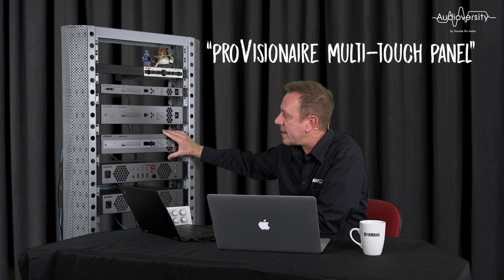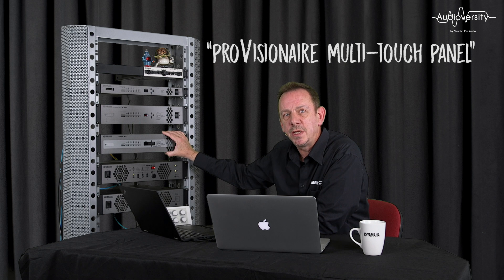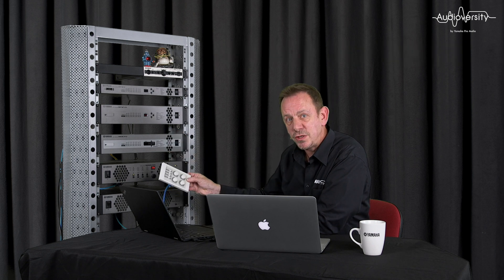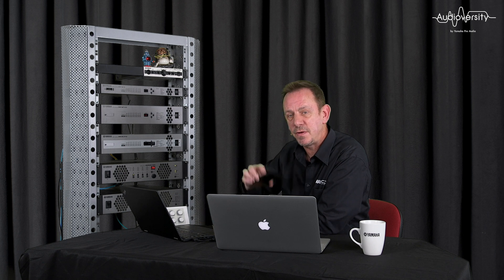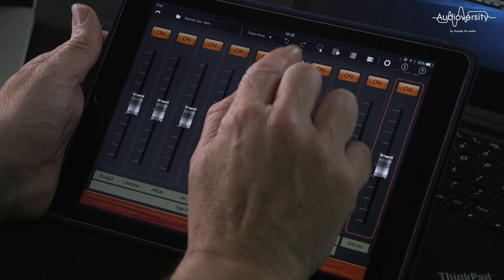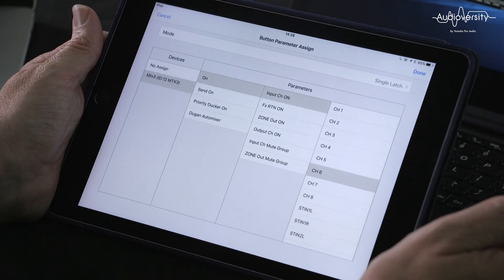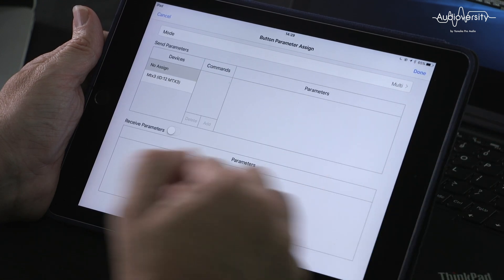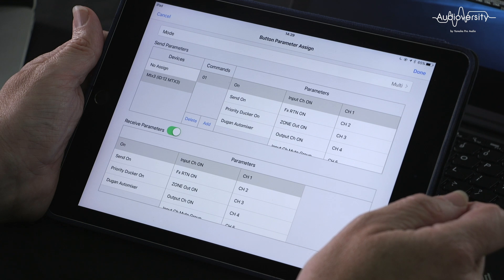Teachers’ Tips #12 ProVisionaire Multi-Touch Panel (MTX)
Yamaha MTX and MRX processors can be remotely controlled using the range of wall panels, the wireless versions on the iPhone and iPad, and ProVisionaire Touch app. ProVisionaire touch can control up to 16 different parameters at once.